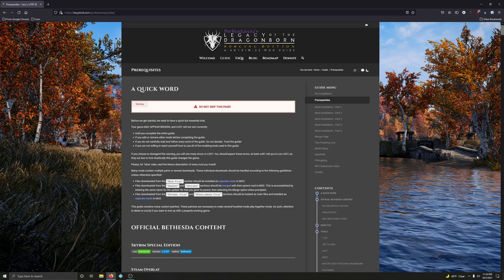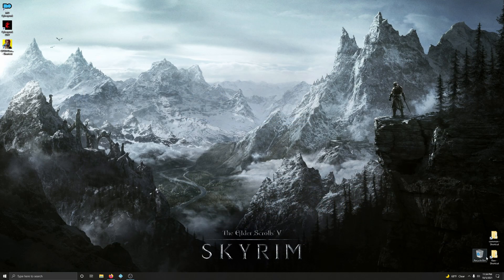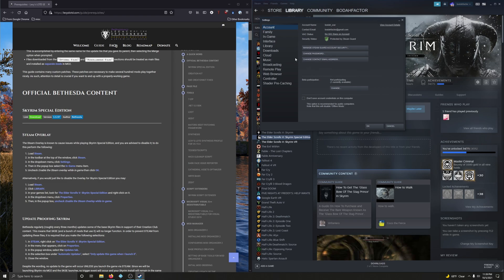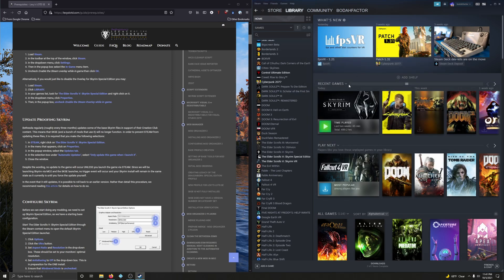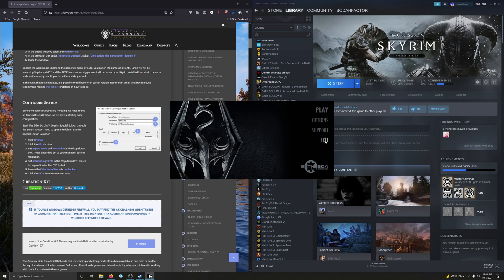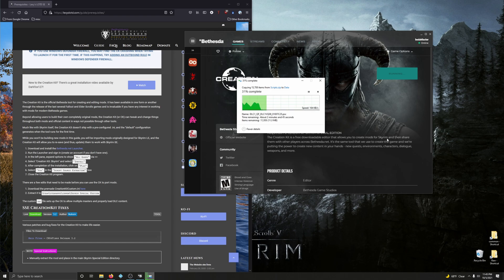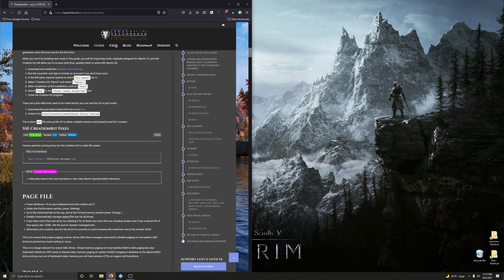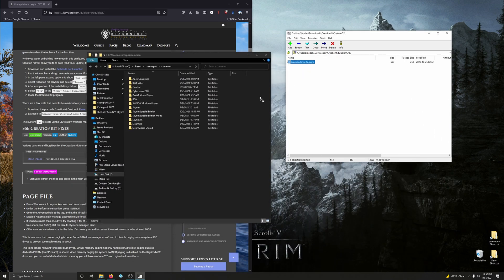01 Skyrim SE, Creation Kit, and Page File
Ok JT enough jibberjabber, lets do this. Ok folks lets jump into the Prerequisites section of Lexy’s guide.

You will learn:
How to mod Skyrim se
How to use Mod Organizer 2
How to use Synthesis
How to use SSEedit
How to use Loot
How to use Zedit
How to use Zmerge
How to use Dyndolod
How to use Xlodgen
How to use Wrye bash
How to use Cathedral Asset Optimizer